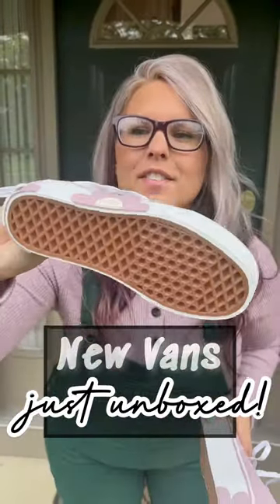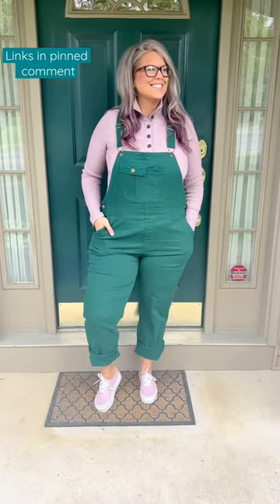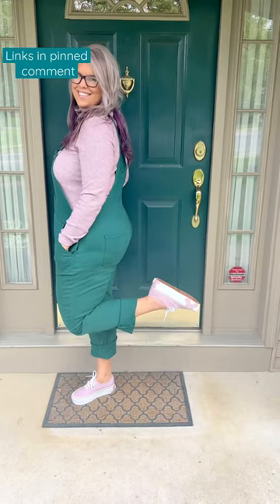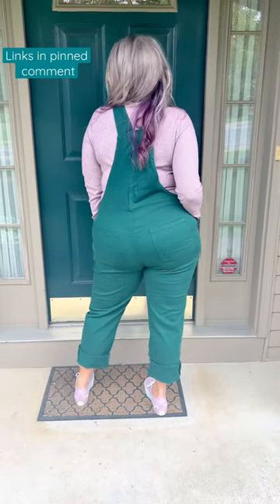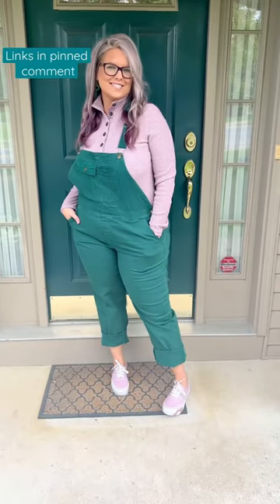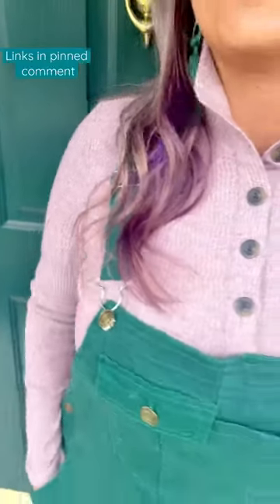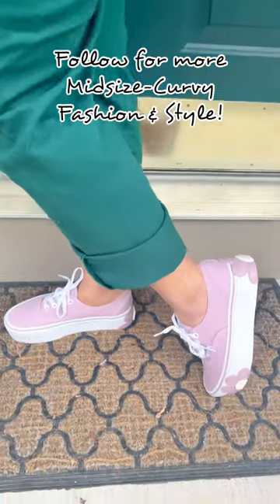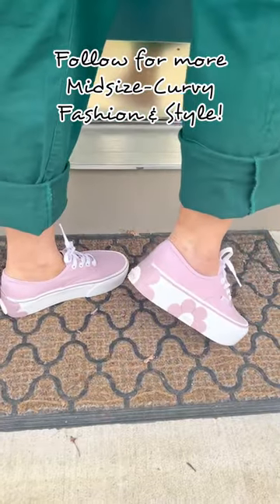Styling my new Vans!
▼▼▼ LINK(S) ▼▼▼

▼▼▼ MY MEASUREMENTS ▼▼▼
▫️Weight 225 lbs
▫️Size 14-16
▫️Height 5’6”
▫️Hips 50”
▫️Waist 36”
▫️Bust 39”
▫️36DDD

❌ NEVER Beauty Filturred
❌ NEVER Fotoshopptd